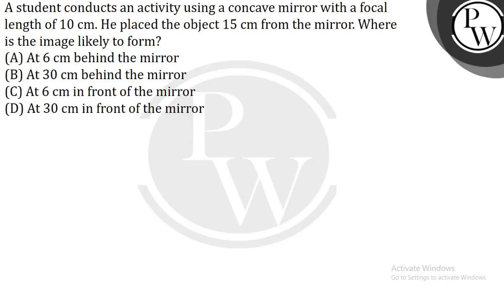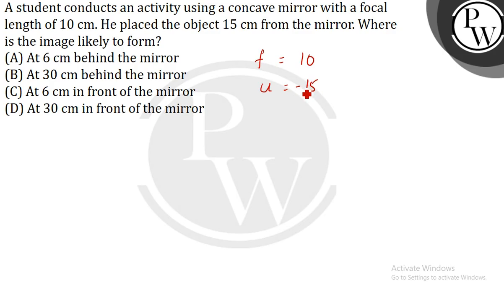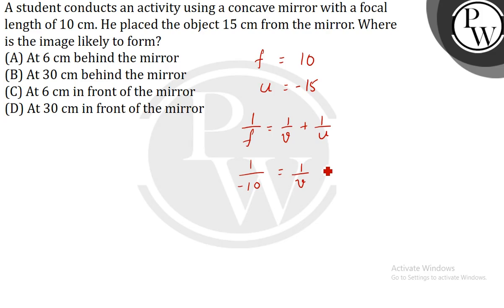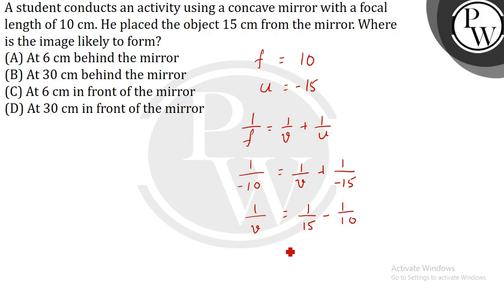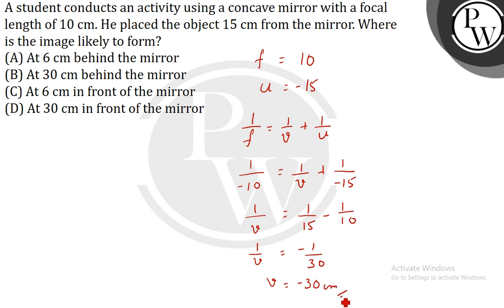&nbsp;A student conducts an activity using a concave mirror with a focal length of 10 cm. He pla....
&nbsp;A student conducts an activity using a concave mirror with a focal length of 10 cm. He placed the object 15 cm from the mirror. Where is the image likely to form?